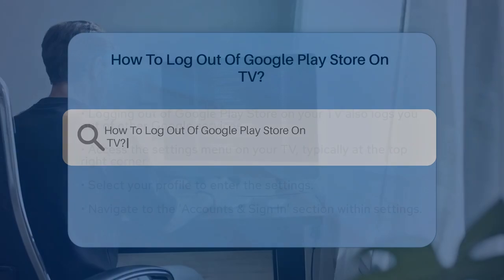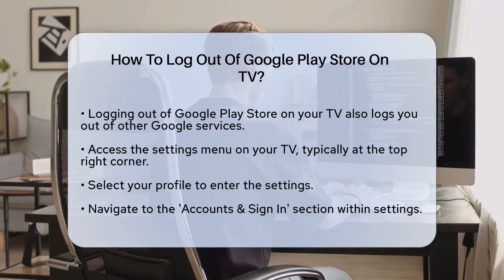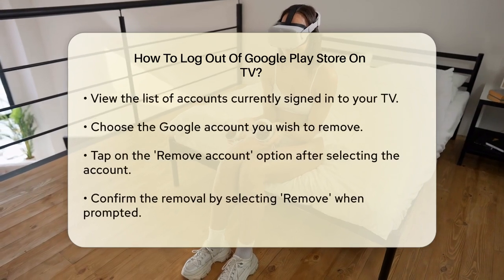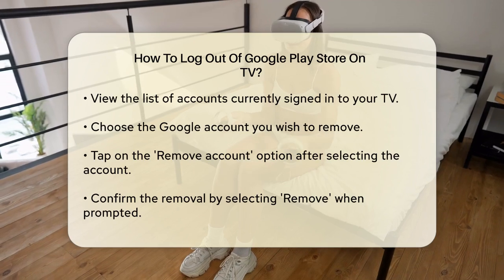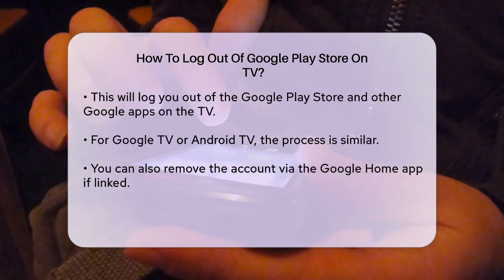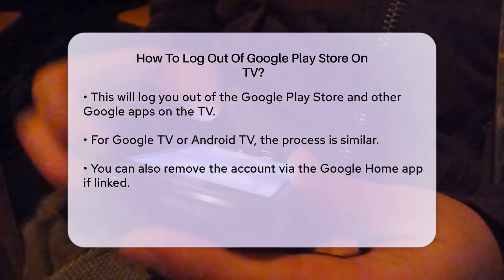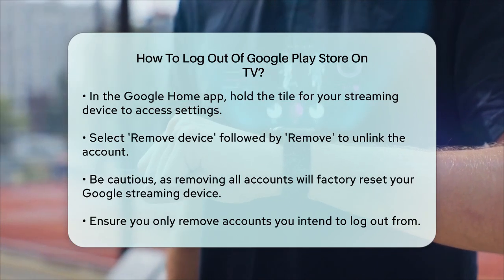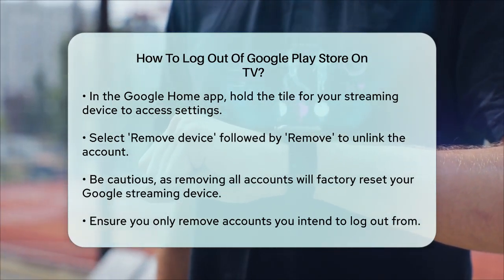How To Log Out Of Google Play Store On TV? - Be App Savvy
How To Log Out Of Google Play Store On
  TV? Are you looking to manage your Google Play Store account on your TV? In this helpful video, we will guide you through the process of logging out of your Google Play Store account. Understanding how to manage your account is essential, especially if you share your device with others or want to switch accounts for personalized recommendations.

We will walk you through the steps to access your TV settings and navigate to the accounts section. You'll learn how to identify the Google account you wish to remove and the importance of confirming this action. Additionally, we will touch on how this process affects other Google services linked to your account, ensuring you have all the information you need before proceeding.

For those using Google TV or Android TV, we will also provide an alternative method through the Google Home app, making it easier to manage your device from your mobile device.